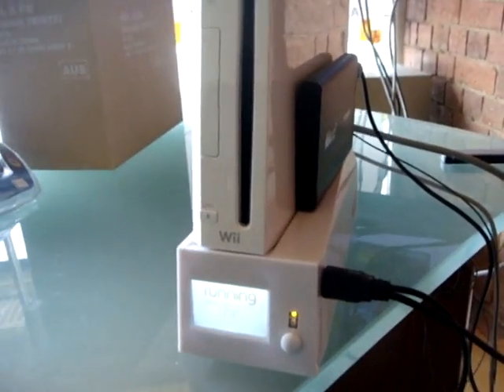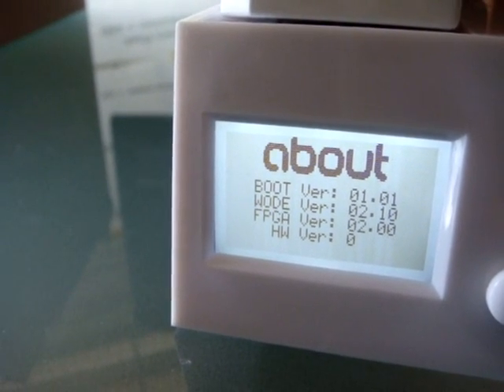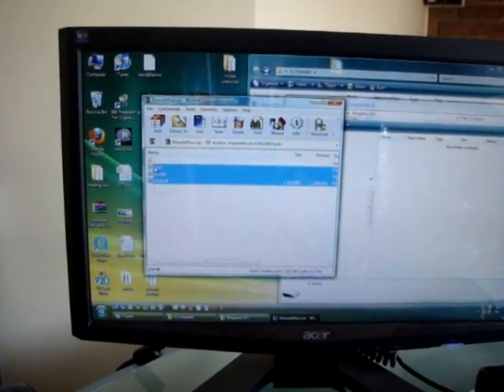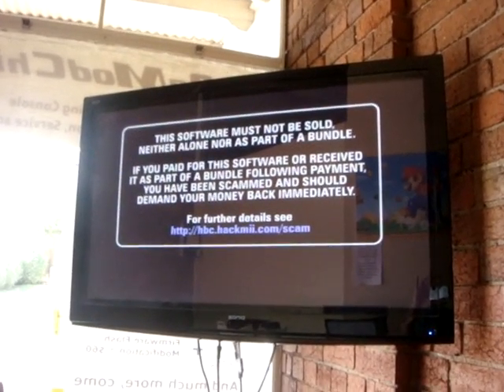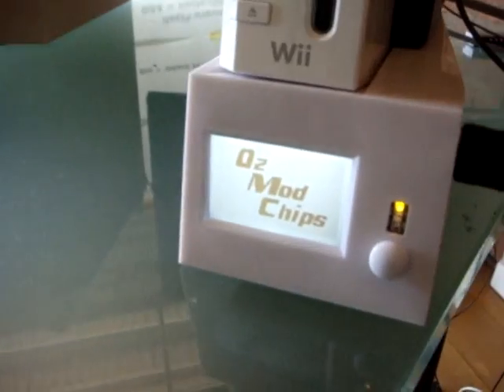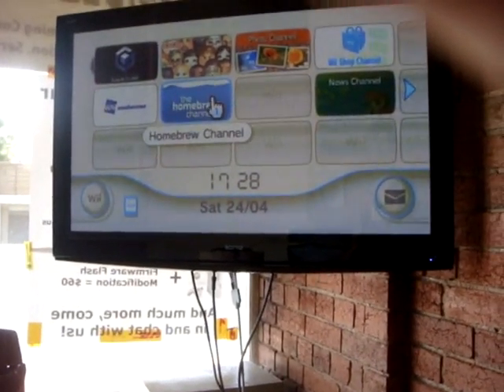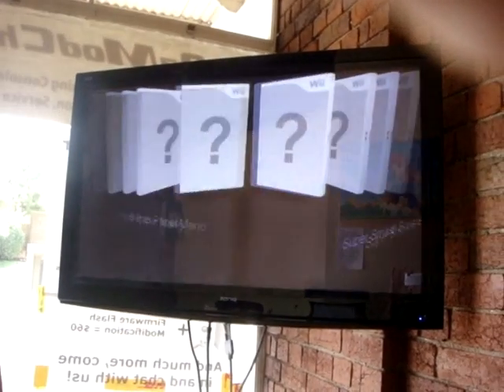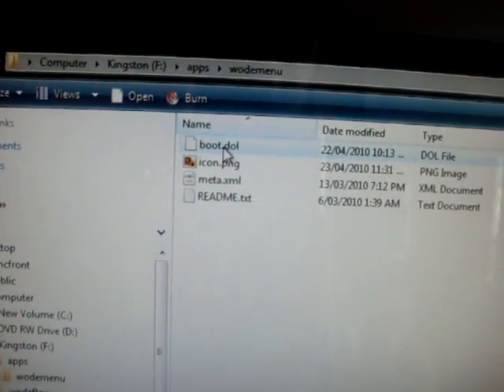How to install WodeFlow for the Wode!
Buy WODE here (10% less for Customers not in Australia because there is no TAX)